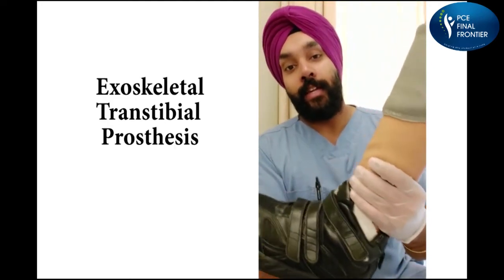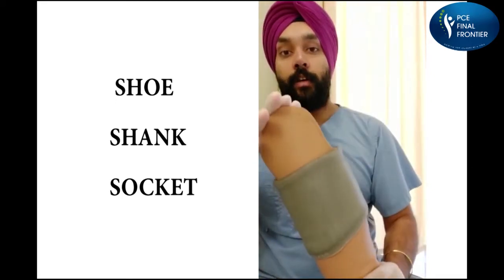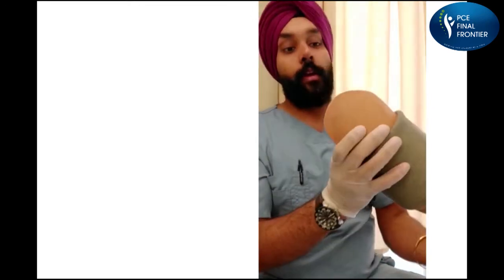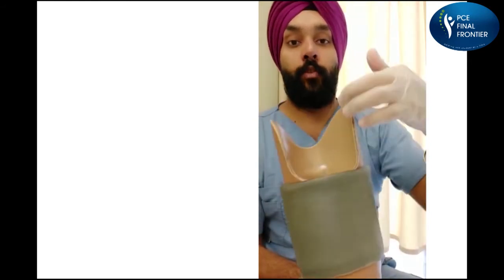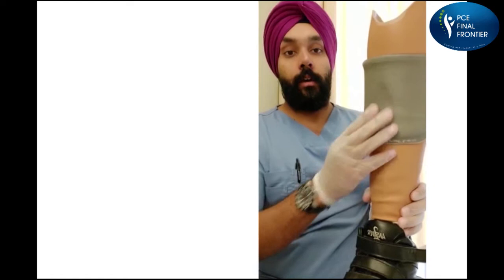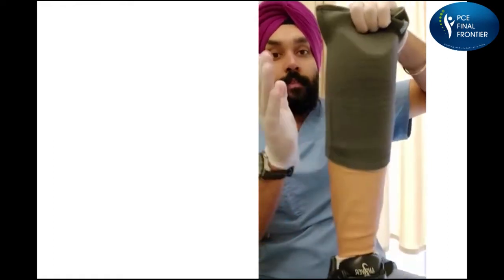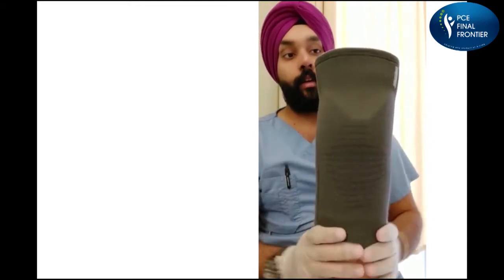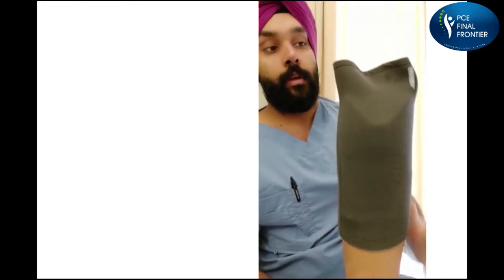Exoskeletal Transtibial Prosthesis - Demonstration of Components | Usage & Example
An overview of the components of Transtibial Prosthesis.

Welcome to our YouTube video providing a comprehensive overview of the components that make up a Transtibial Prosthesis. Join us as we delve into the fascinating world of prosthetics, uncovering the essential elements that contribute to improved mobility and functionality for individuals with lower limb amputations.

In this informative video, we break down each component of the Transtibial Prosthesis, offering valuable insights into their purpose, design, and how they work together seamlessly to facilitate natural movement. From the socket, pylon, and foot to the various connectors and adjustable features, we explore the intricacies that enable amputees to regain independence and engage in daily activities.

Discover the key components of Transtibial Prosthesis in this informative video. Explore the socket, pylon, and prosthetic foot, witnessing how they synergistically optimize mobility for individuals with lower limb amputations. Join us to expand your knowledge and empower amputees with enhanced functionality.

❐ CONNECT WITH PCE Final Frontier ❏